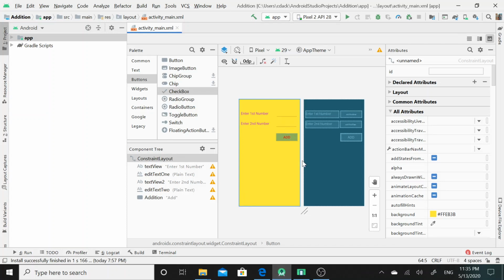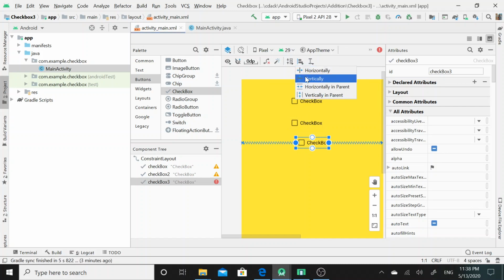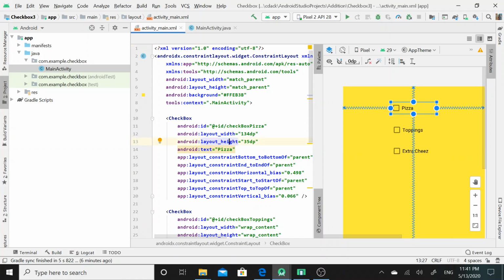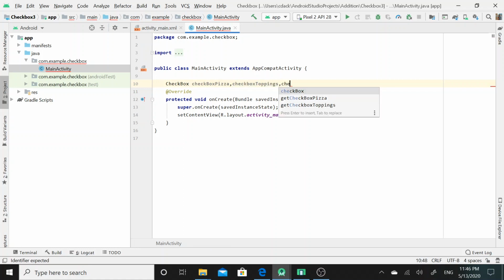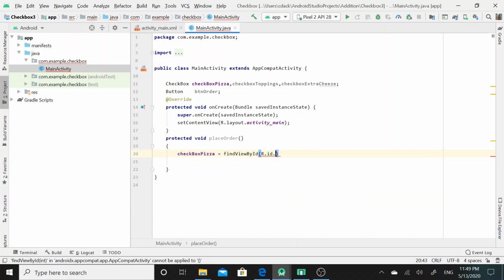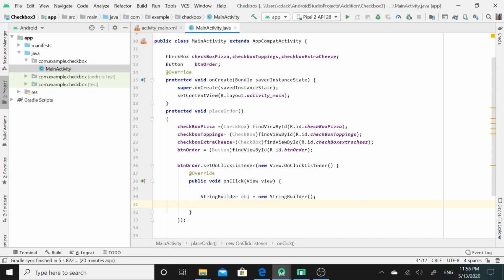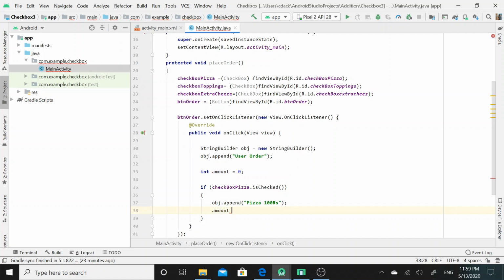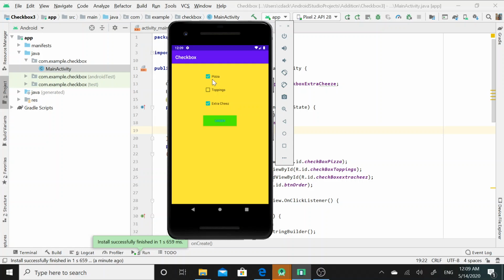Checkbox in Android. | Check box button in android. | Button UI widget | Constraint Layout.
This video is created for beginner android programmers. This video help them to learn usage of check box UI widget in android application. Checkbox in Android. Constraint Layout in android. Button UI widget in android. Control Structure in android. How checkbox implemented in android studio.